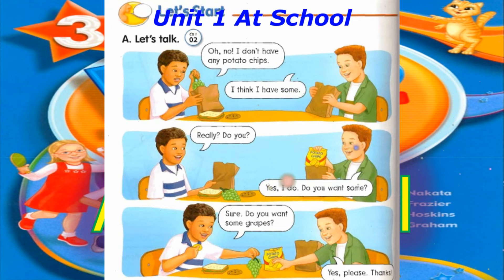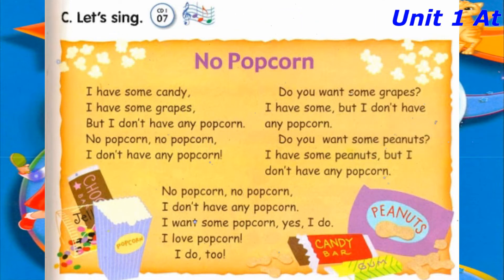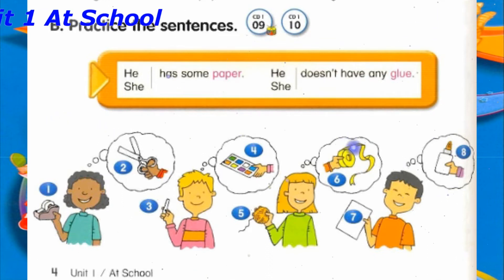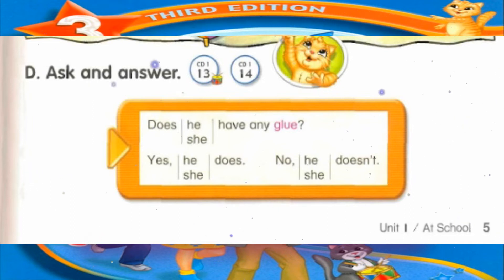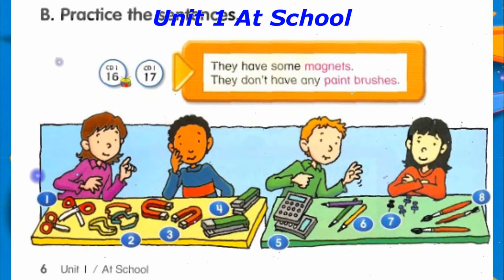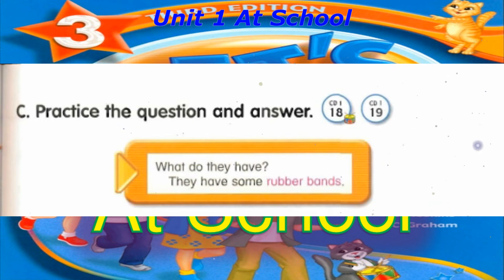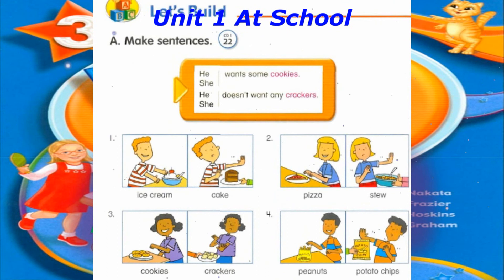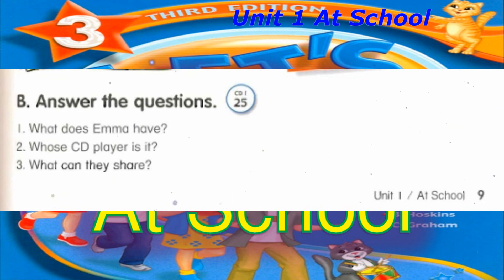Let's Go 3 Third edition Unit 1 At School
English Name       : Un Veasna
Khmer Name        : អ៊ុន វាសនា
FB Name               : Veasna Gent
TG Number           : 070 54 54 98